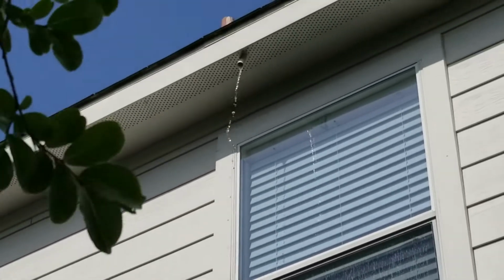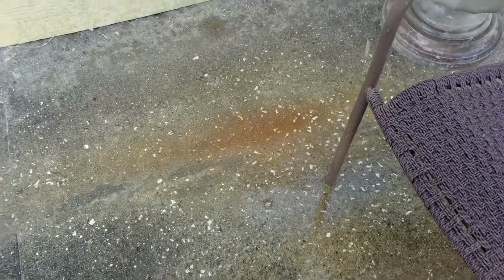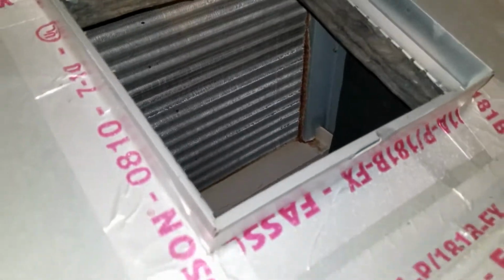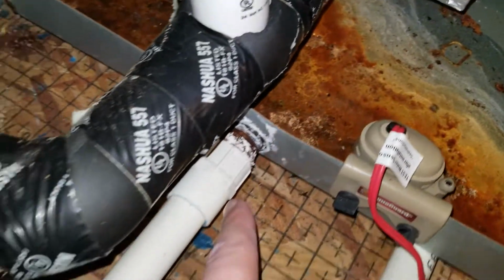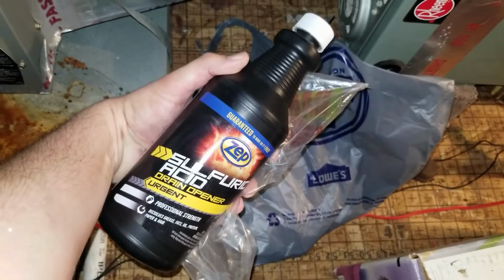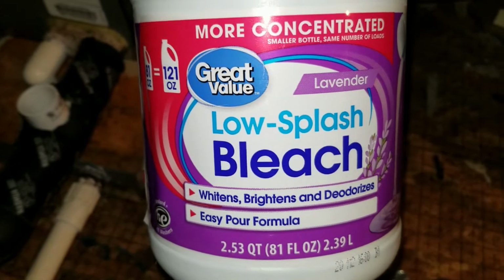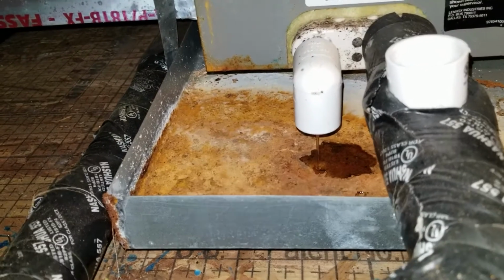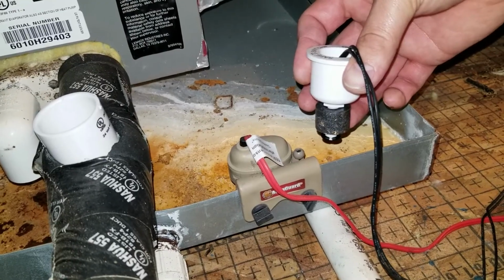A/C drain.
What does it mean when the pipe coming out from under the roof is leaking.  Explanation about how to clean out the A/C drain and prevent it from clogging again.